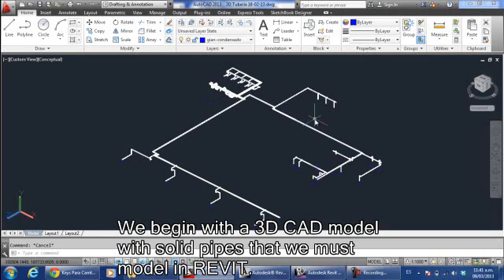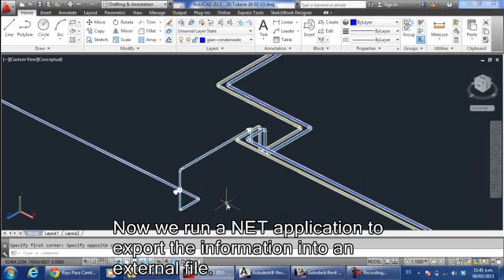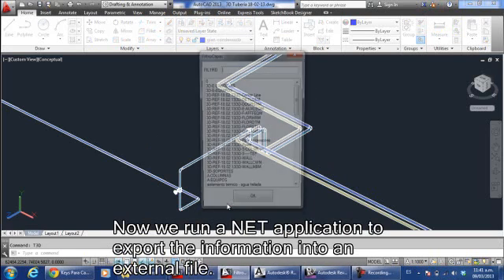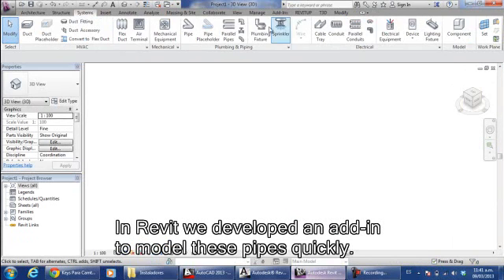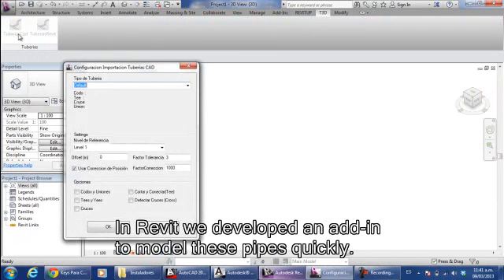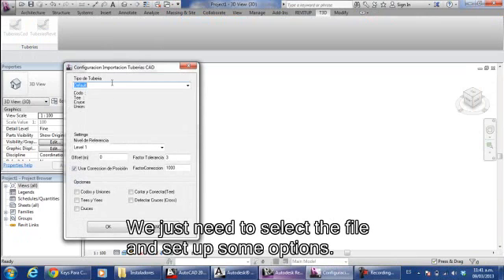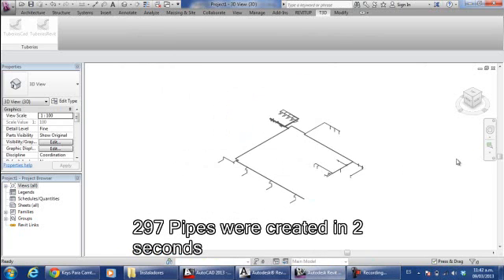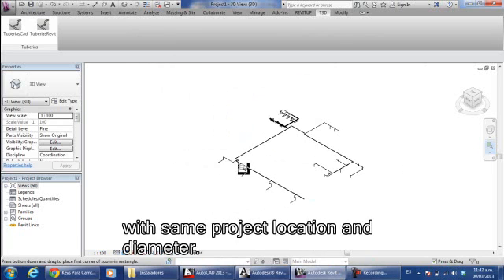Pipes from Autocad to Revit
This app can model 3D Solid Pipes from Autocad to Revit. It also works to import lines and polylines from CAD into Pipes in Revit.
Esta aplicacion modela Tuberias 3d Solidas de Autocad a Revit. Tambien puede importar lineas y polilineas de Autocad a tuberias en Revit.